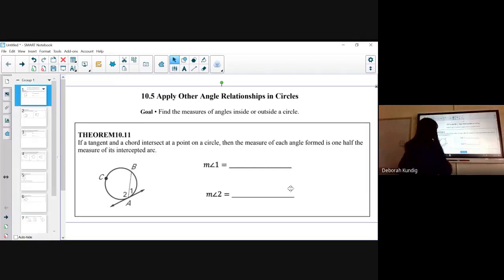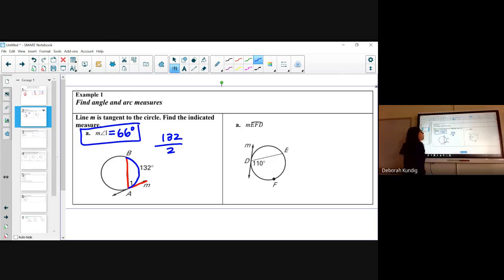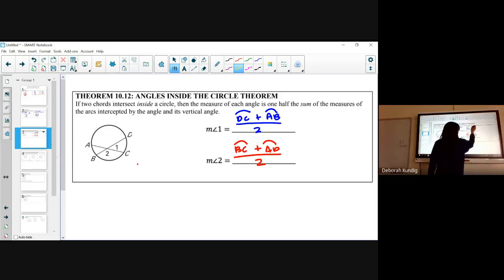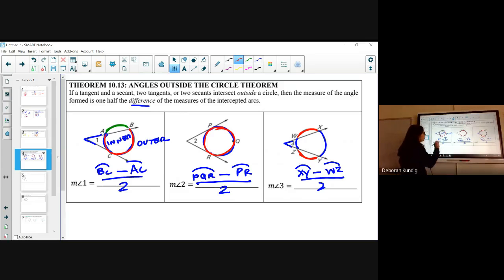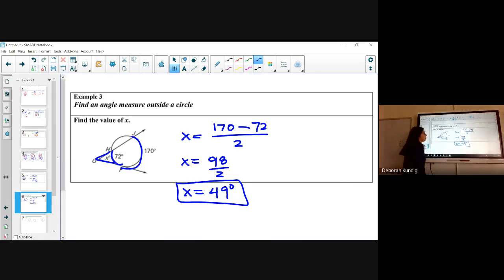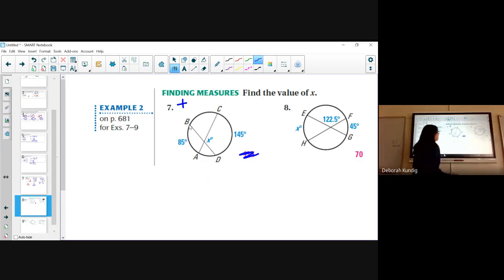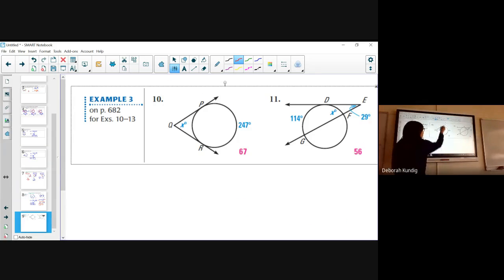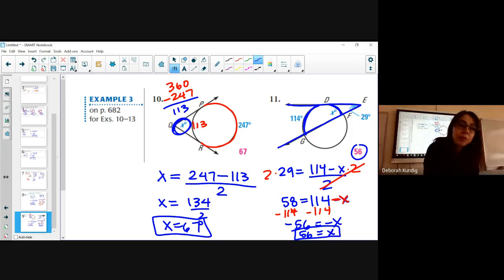10 5 Apply Other Angle Relationships in Circles